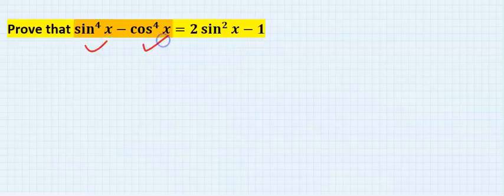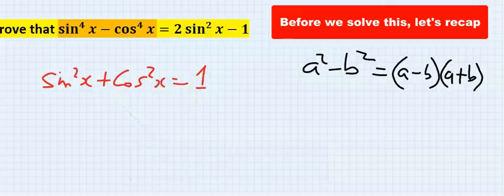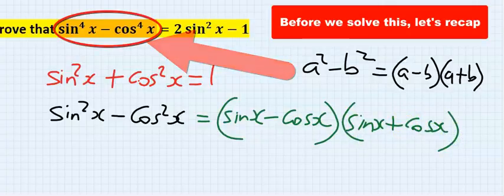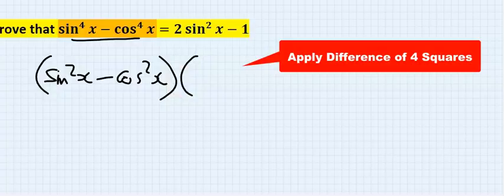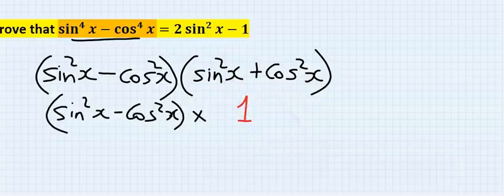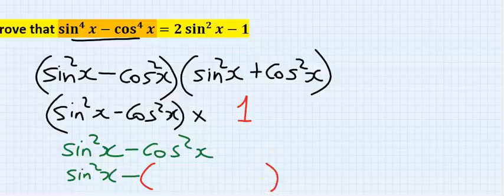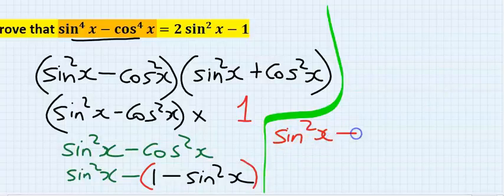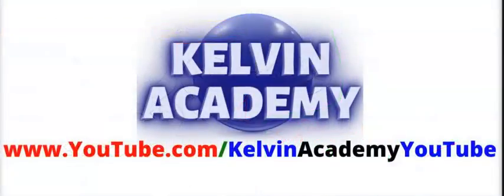PROVE THAT sin4(x) - cos4(x) IS EQUAL 2sin2x - 1